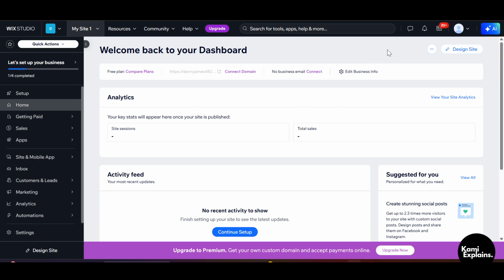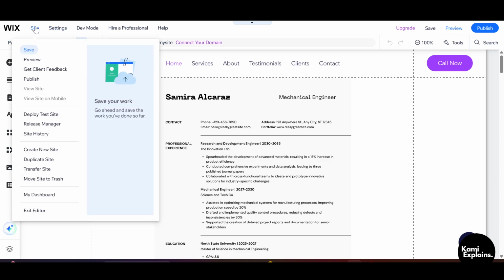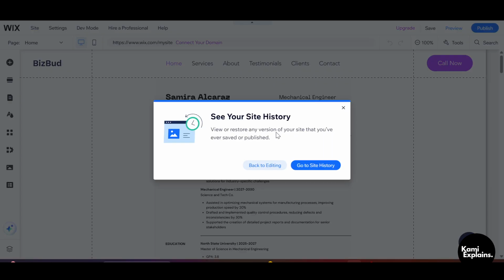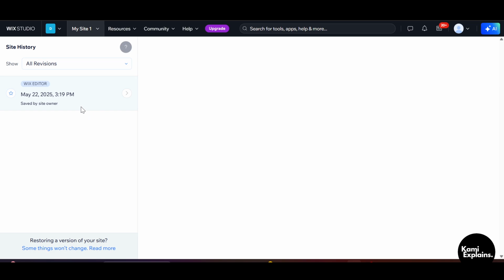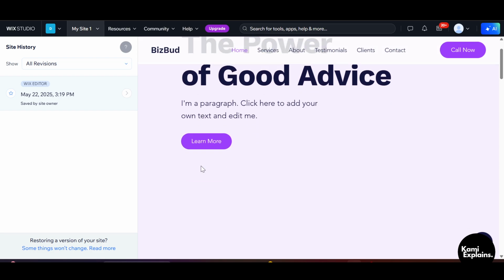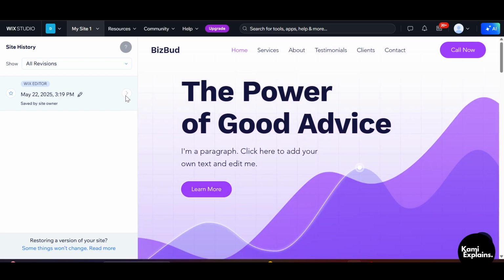How To Reset Wix Website and Start Over | Step-by-Step Guide (2025)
🔄 Want to reset your Wix website and start fresh? This step-by-step guide will show you how to reset your Wix website in 2025, allowing you to rebuild from scratch or redesign your site without starting a new account. Whether you're rebranding, fixing design issues, or experimenting with a new layout, this tutorial has everything you need to get started.

🔍 What You’ll Learn in This Guide:
✅ Understanding the difference between resetting and deleting your Wix site
✅ Backing up your current website data before resetting (just in case!)
✅ Resetting your Wix site using the "Start Over" feature in the Editor
✅ Deleting existing pages, content, and elements to create a clean slate
✅ Tips for choosing a new template or building a custom design from scratch
✅ Best practices for avoiding common mistakes during the reset process

This guide is perfect for anyone looking to refresh their Wix website without losing access to their account or domain. With clear instructions, practical examples, and actionable tips, you'll learn how to reset your site confidently and efficiently.

🌟 Key Features Covered:

Using Wix’s intuitive dashboard to manage site resets
Saving and exporting important data like images, text, or files
Choosing a new template optimized for your goals (e.g., business, blog, e-commerce)
Rebuilding your site with improved layouts, fonts, and branding
Enhancing your site’s performance with updated features and SEO tools